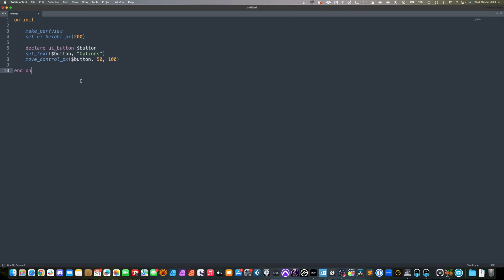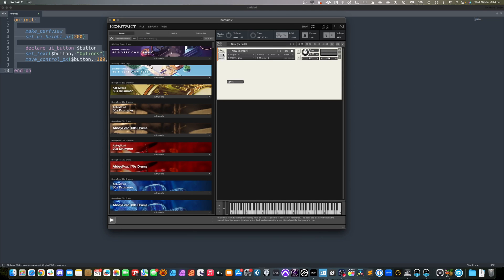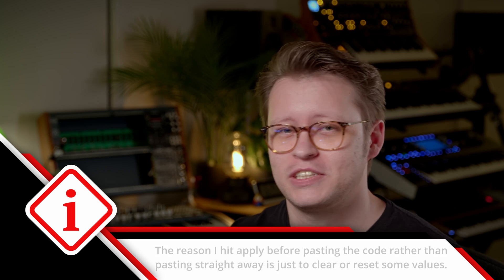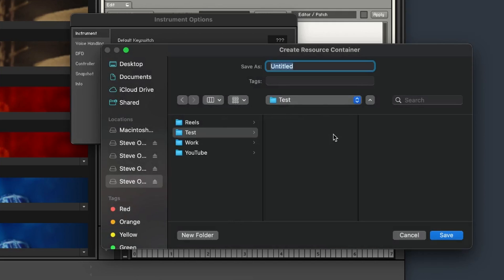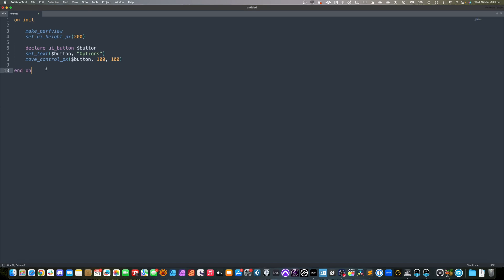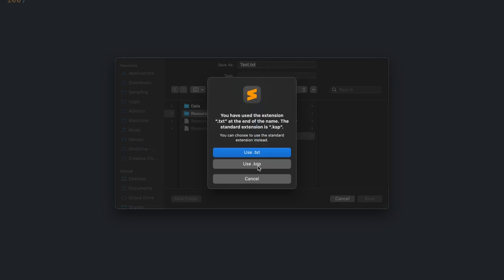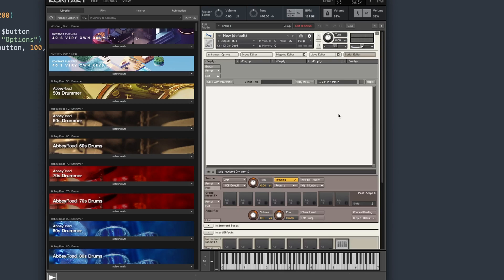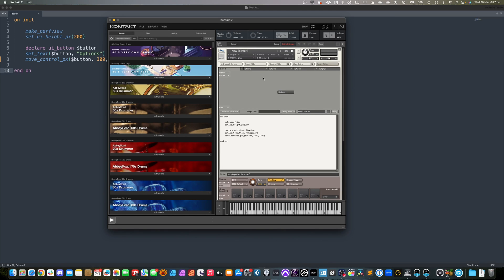How to Link Your Sublime KSP Script with Kontakt Automatically... NO MORE COPY AND PASTE!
When you start to get more advanced with Kontakt's KSP language, you are likely switching over to using a code editor like Sublime Text Editor or VS Code with Kontakt plugins/extensions. However, now you don't have the script right there in the Kontakt Script Editor, so you have to keep coping across from your text editor over to Kontakt... don't you?... Nope, you can keep it linked together with this simple trick.

TIME STAMPS:

00:00 Intro
01:30 The Problem
02:18 The Solution

FOLLOW STEVE